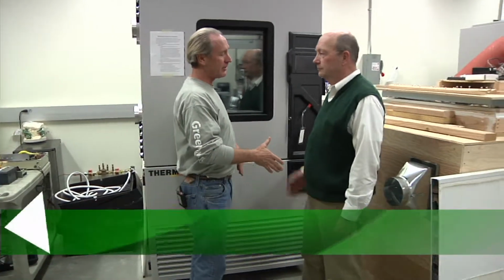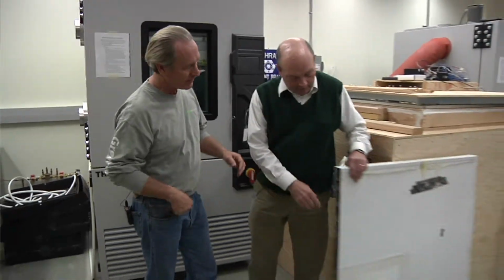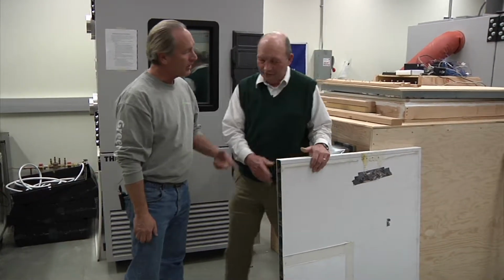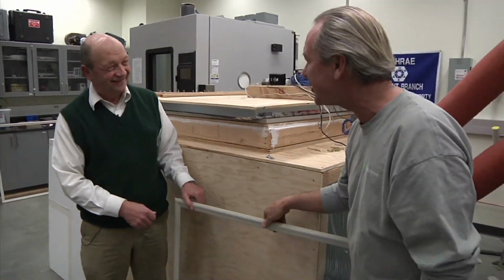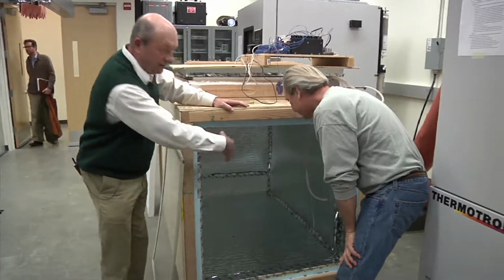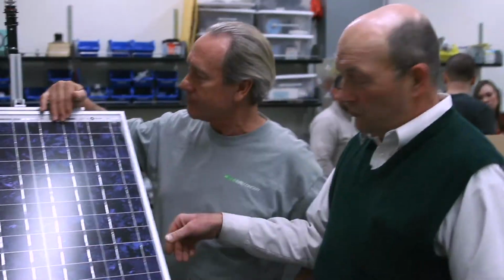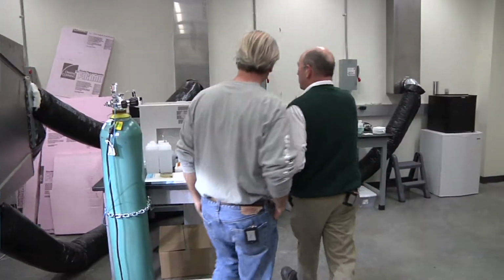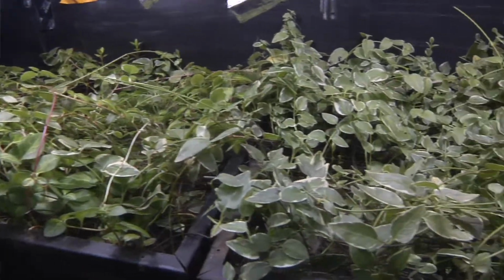PSU's Green Building Lab